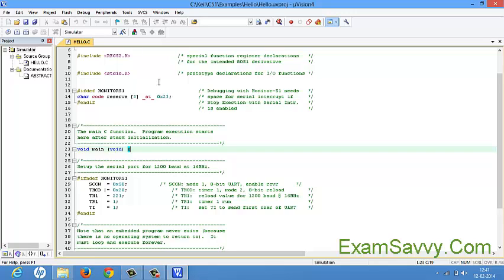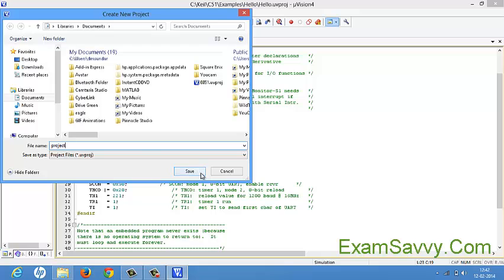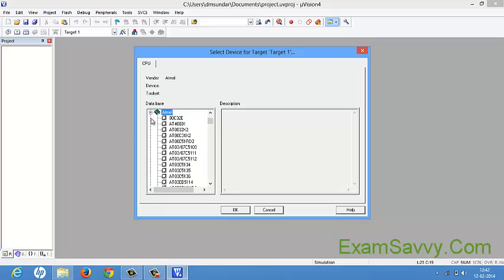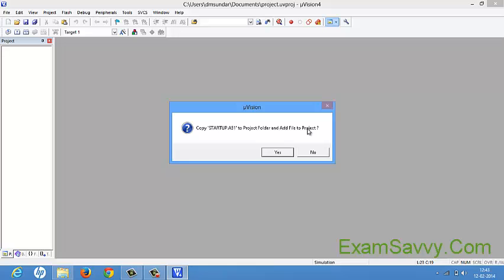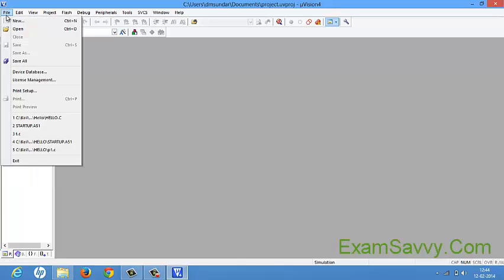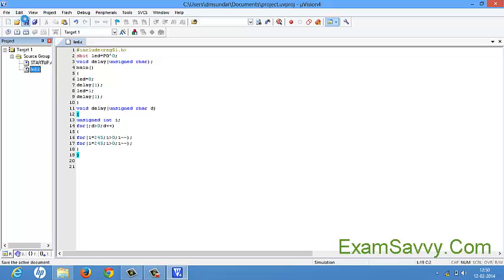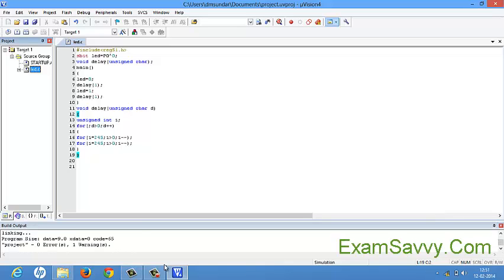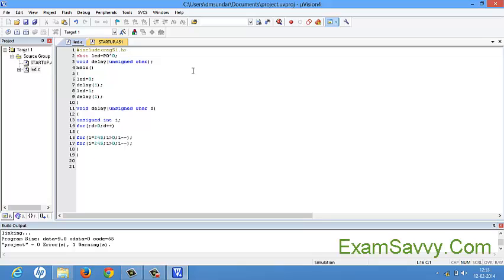How to use Embedded C Coding in Keil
This video gives a brief introduction about how to use embedded c coding in keil version4, like how to create a project, save and how to run in it. It demonstrates a simple LED embedded C program using 8051 ports, in which it will start glowing from ON state to OFF state.